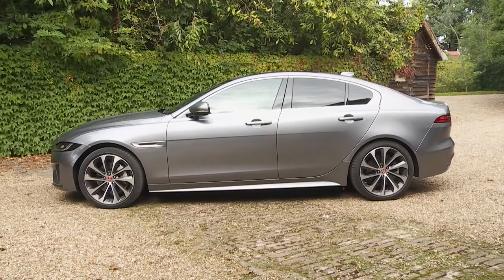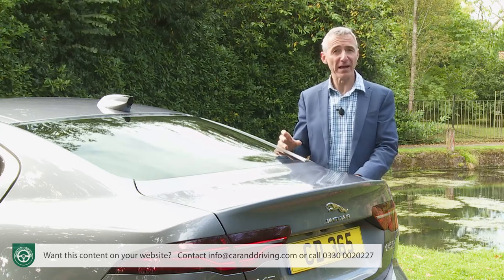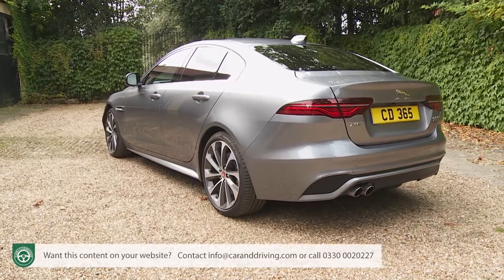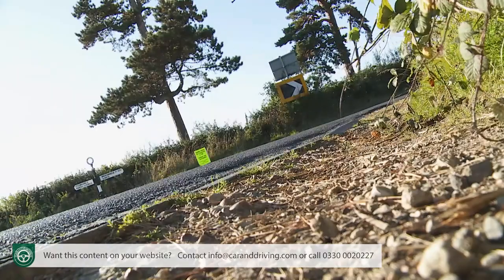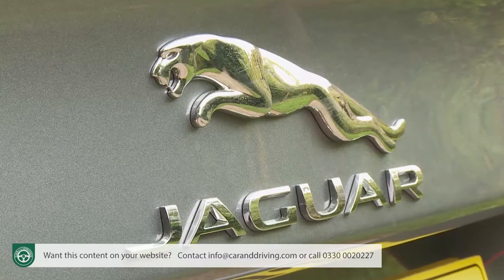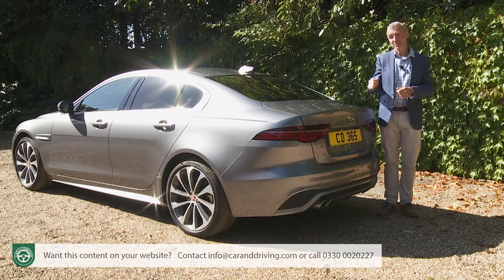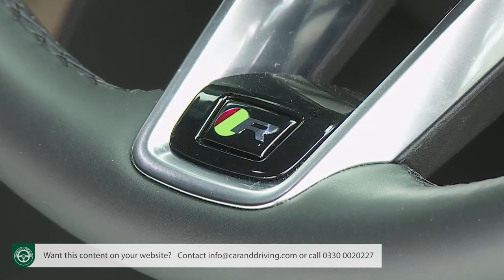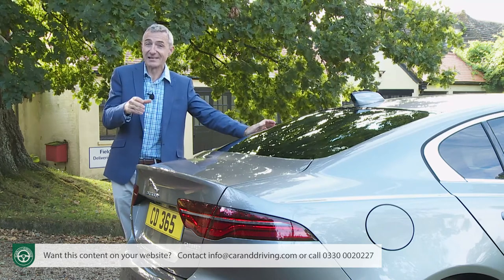Jaguar XE 2019 - FULL REVIEW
Lease A Car With LeaseLoco Jaguar XE 2019

overview 00:00
background 00:00:54
driving experience 0:04:00
design and build 0:14:37
market and model range 0:30:38
cost of ownership 0:55:52
summary 1:03:18

Jonathan Crouch writes an in-depth Jaguar XE 2019 review.

Think Jaguar and you probably think of unashamedly high-end cars, raffish, elegant and rapid. It's not a company that's given to lowering the bar and chasing volumes. It tried that in 2001 with the dismal X-TYPE, a rebodied Ford Mondeo that languished in the range for eight years, the public never really enamoured by a Ford wearing a pastiche of Jaguar styling. In its best-selling year, it sold half of Jaguar's initial 100,000 per year estimate, the Brits grumbling that here was a car they never wanted, hastily foisted on them by Ford's top brass in Detroit.
It's took Browns Lane until 2014 to come back with a second stab at the mid-sized 3 Series / Audi A4-dominated executive saloon sector, but the XE showed that the brand had learned from the X-TYPE and done things rather differently. It was - and still is in this improved form - a serious contender to the likes of the BMW 3 Series, the Audi A4 and the Mercedes-Benz C-Class.